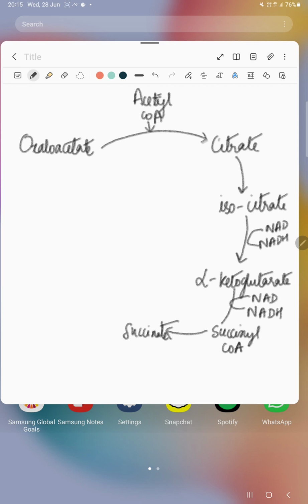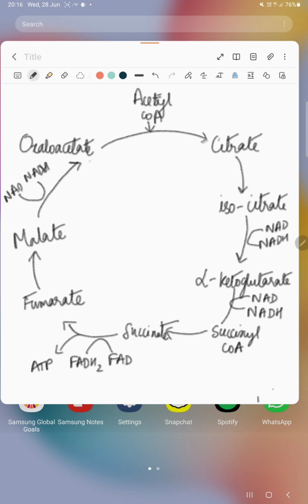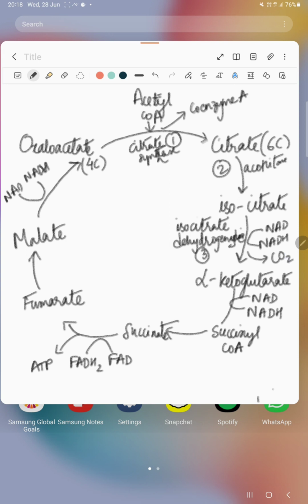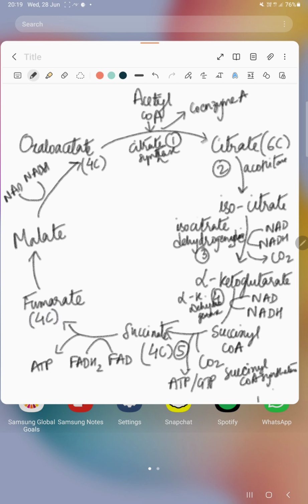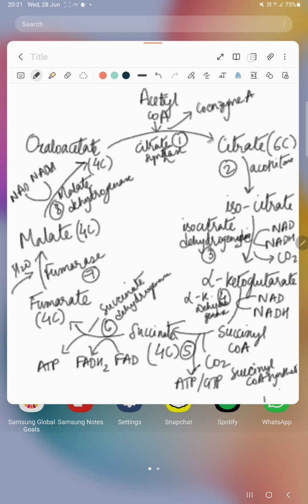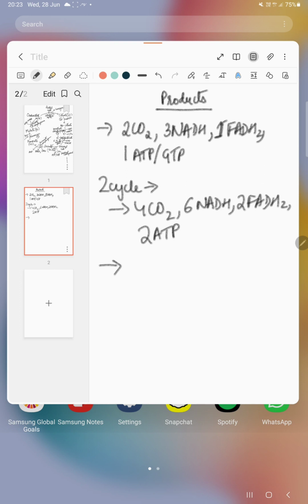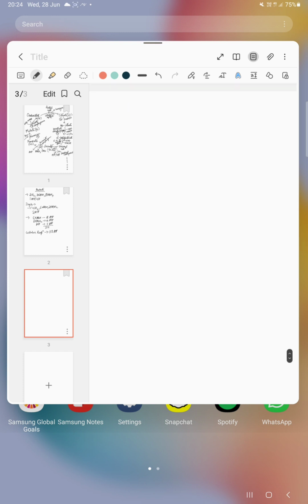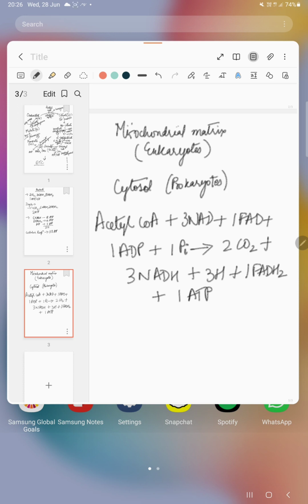Krebs Cycle: Respiration in Plants (For Class XI, NEET Aspirants and other exams)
This is a brief description on Krebs cycle , a process of cellular respiration in plants. The concept has been explained in detail keeping the topic requirements of students of all classes and exam in mind.